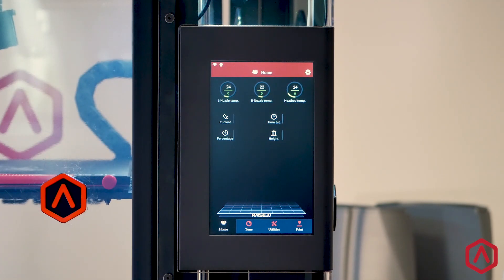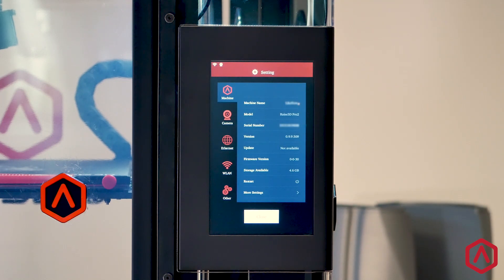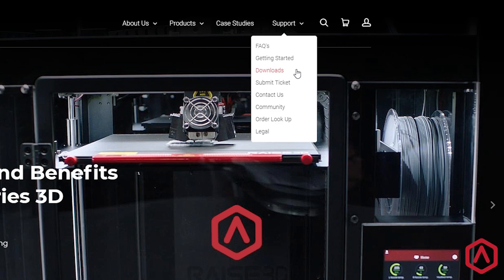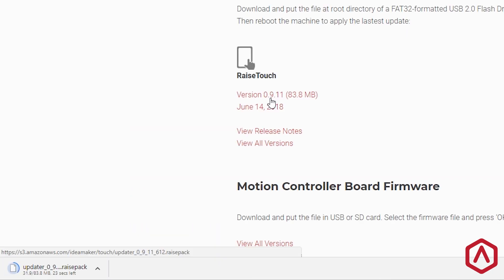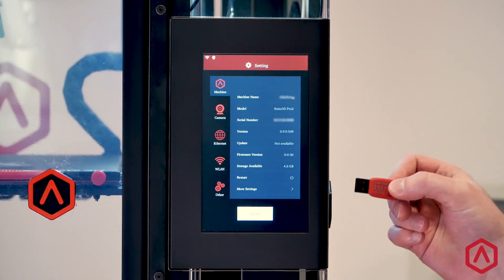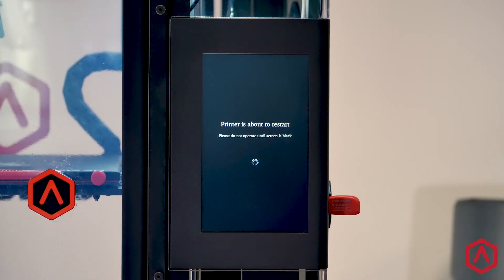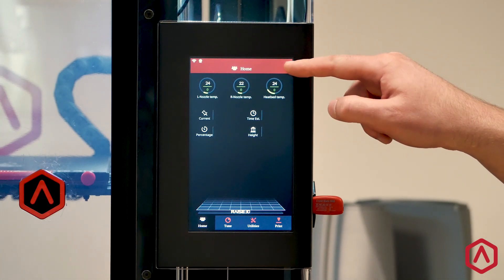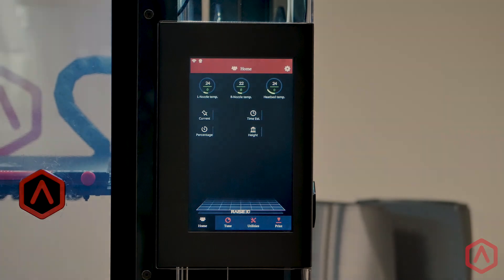How to: RaiseTouch Firmware Update Guide | RaiseAcademy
In this lesson,  we will learn how to identify and update your version of RaiseTouch.  This is typically required when first receiving your unit, and each time a new version is released.

To find written documentation for the entire line of Raise3d products, visit the support center at: support.raise3D.com.
For more assistance, contact Technical Support at help.raise3d.com

Why Raise3D?

Over 15,000 Businesses, Schools, and Organizations Trust Raise3D Printers

Raise3D Ecosystem:
•3D Printers
•ideaMaker
•RaiseAcademy
•RaiseCloud